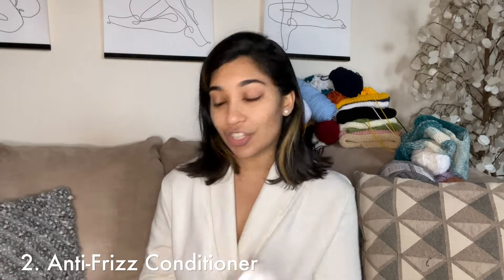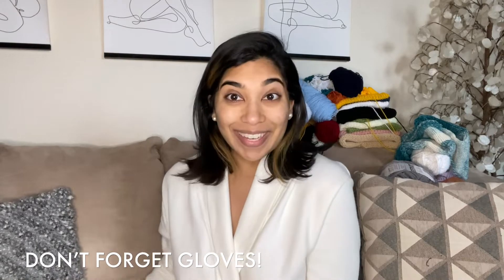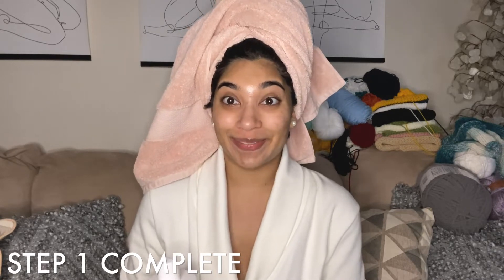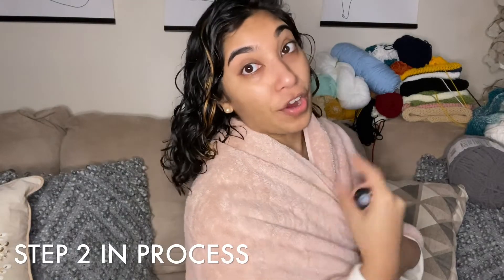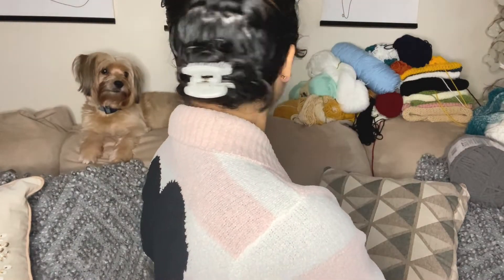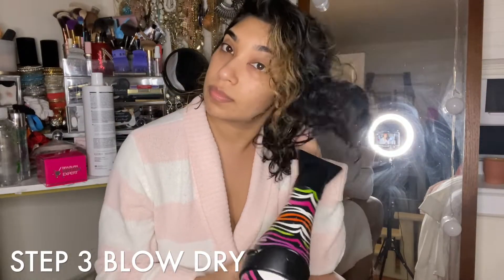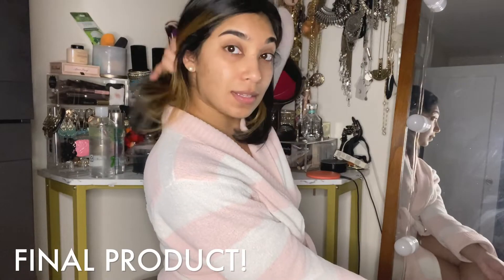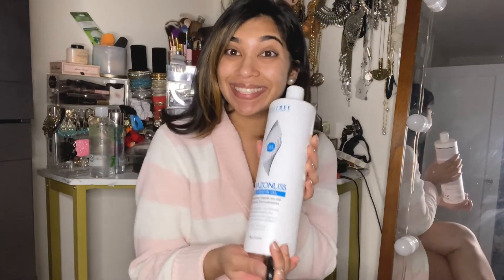New Amazonliss Pro Keratin Conditioning Gel by NUTREE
Our Pro-Keratin Conditioning Gel acts like a soft acidulant, with chelating properties, buffering agents acting in the protein fibrillar alignment, providing glow and softness, promoting significant smoothing action of the cuticular surface.